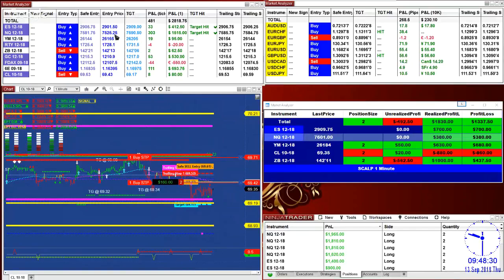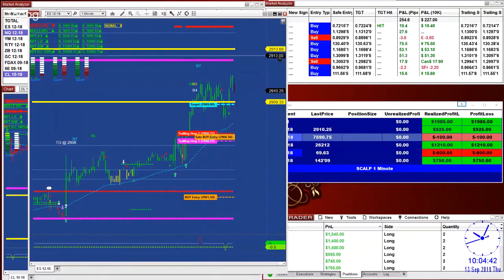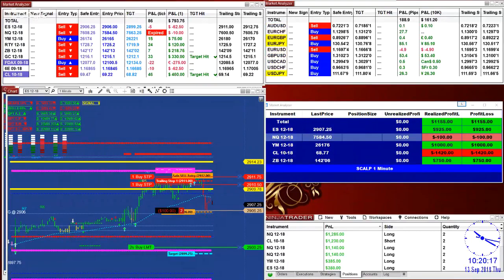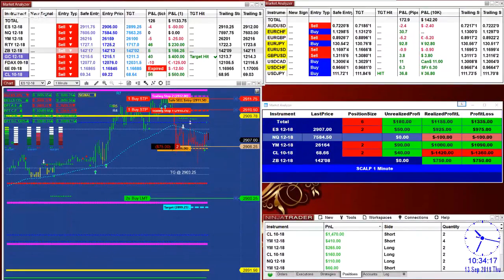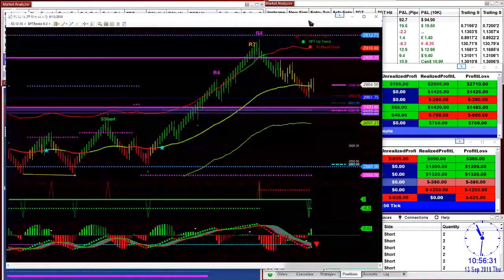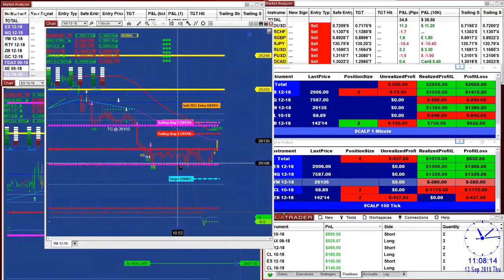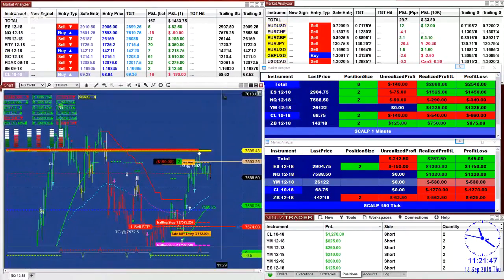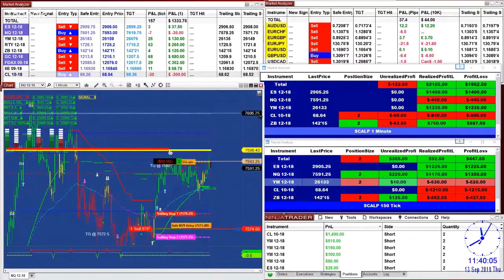12TradePro.Com, *Automated Trading*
Risk Disclosure

Risk Disclosure